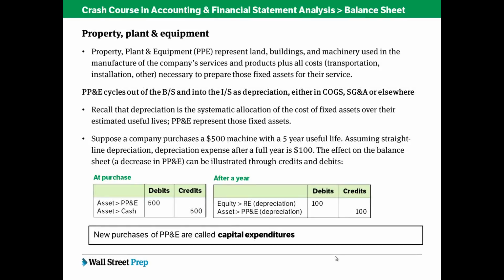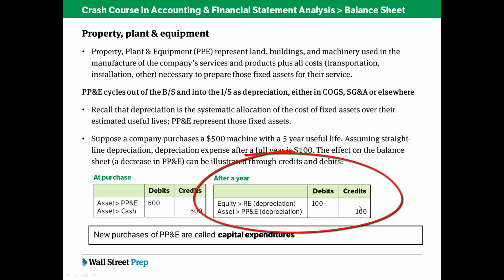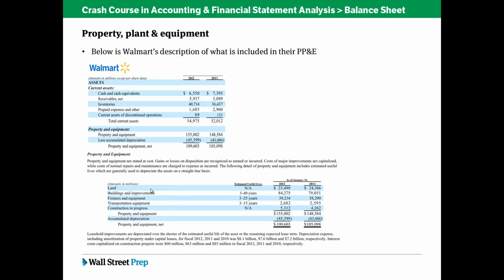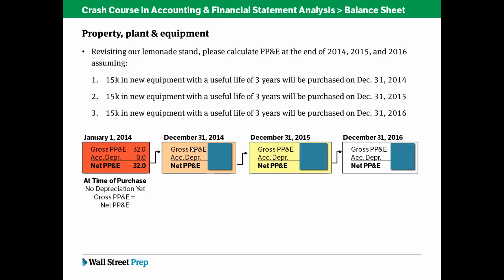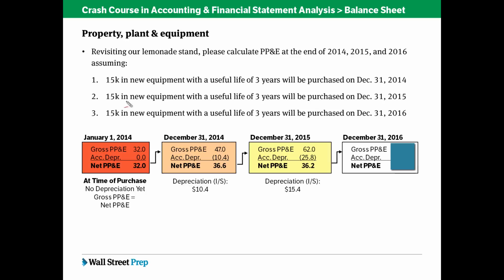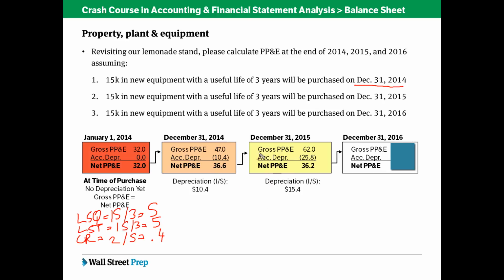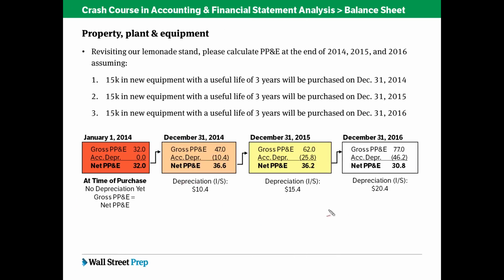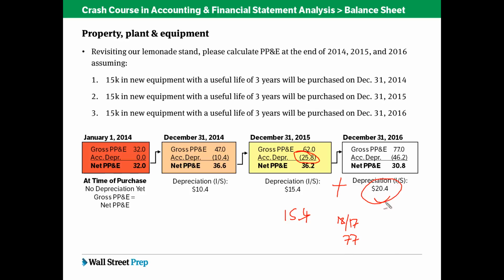4 3 Property, Plant, and Equipment Part 1